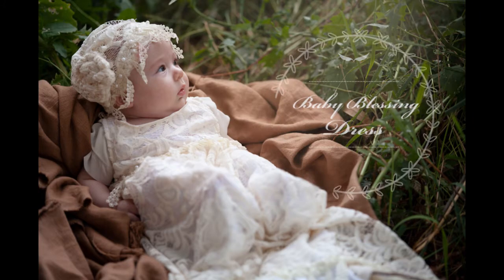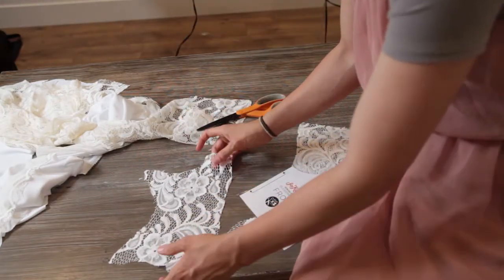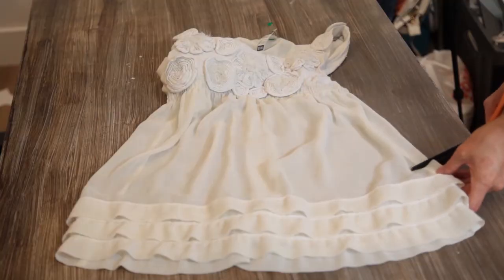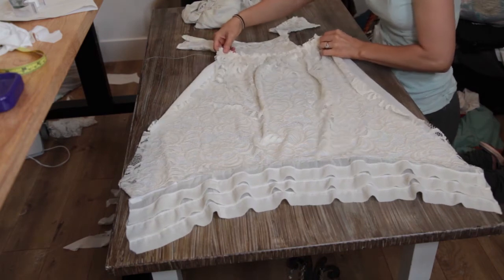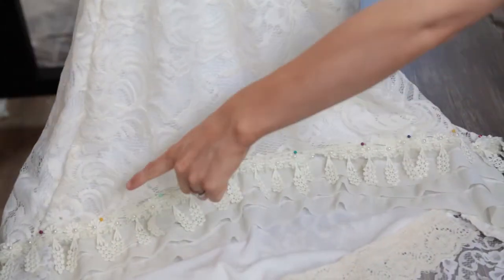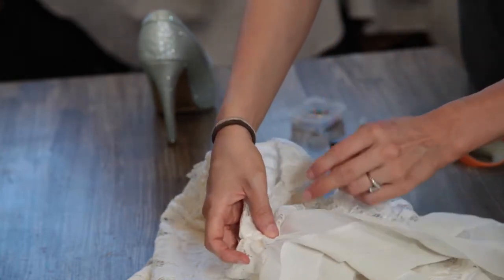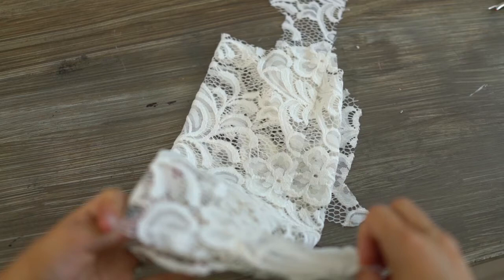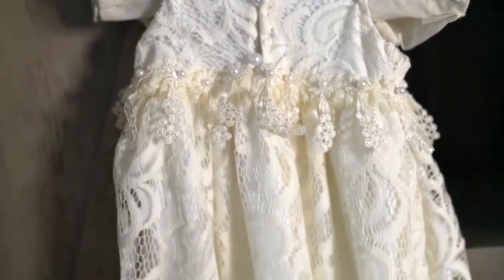Super cute vintage baby blessing dress tutorial!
In this video we will be learning how to sew a beautiful vintage baby blessing dress. I got this free pattern from See Kate Sew: Join me to learn how to make a beautiful gown adding all the gorgeous details that make it uniquely stunning.

Here in Raising Gentlemen you will get to know my little men and the fun experiences we embark in our world of SleepRock.